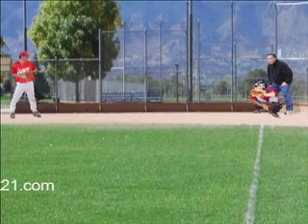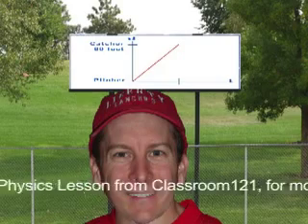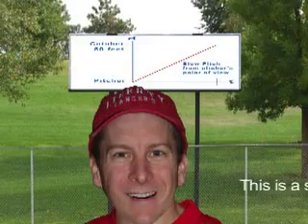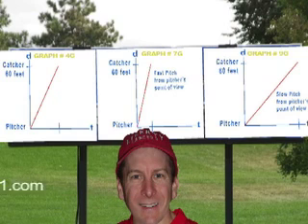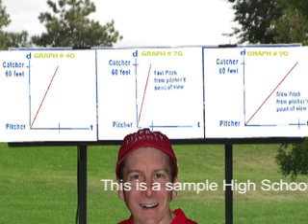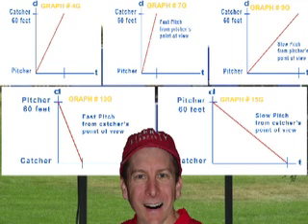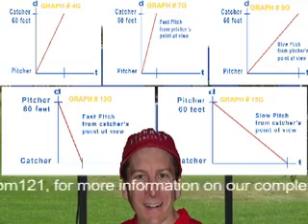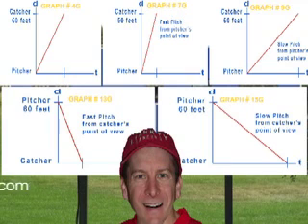Sample from Lesson 3 Graphs of Motion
Excerpt from Classroom 121 High School Physics Lesson 3Graphs of Motion Lecture